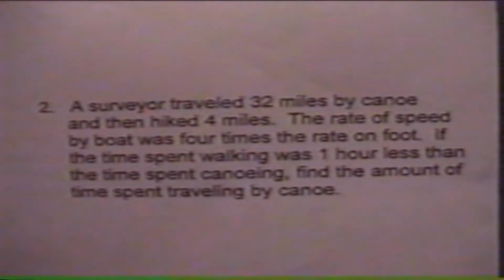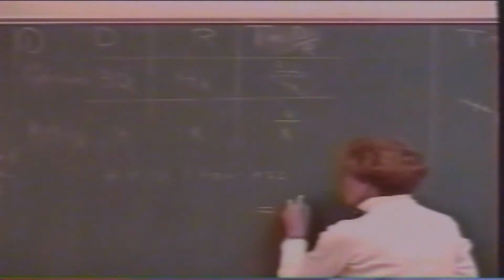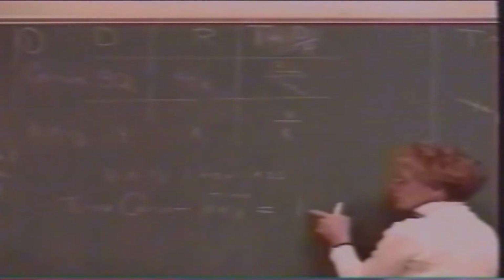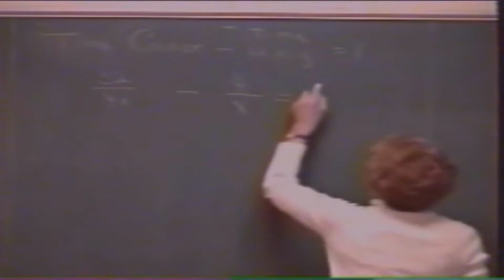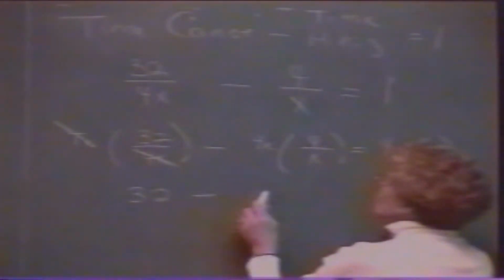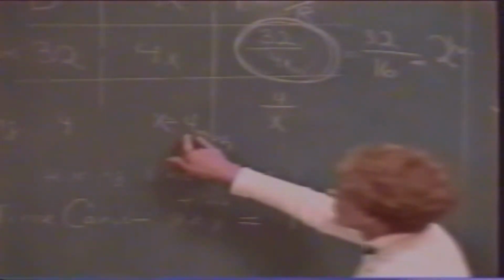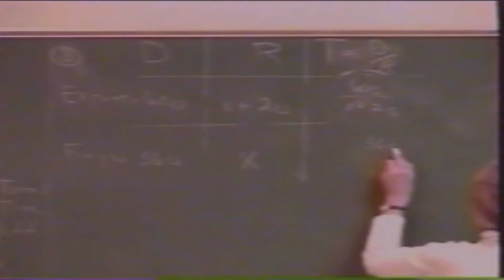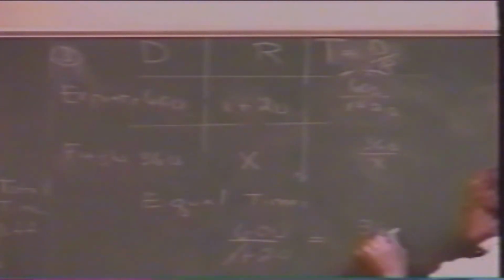Quadratic Equations: Applications (Distance, Work) Pt2